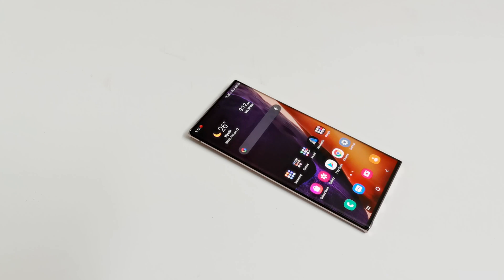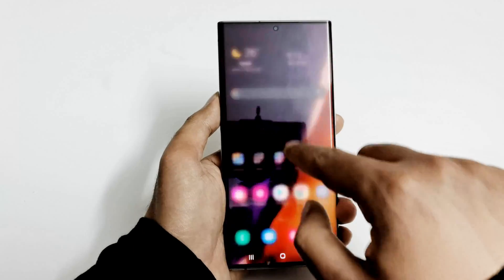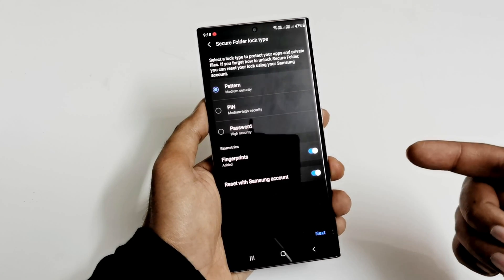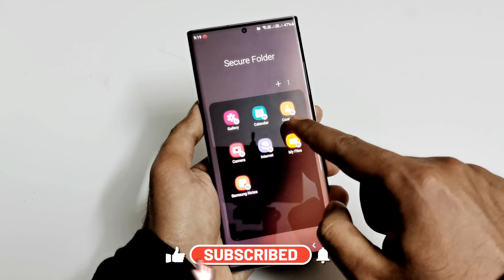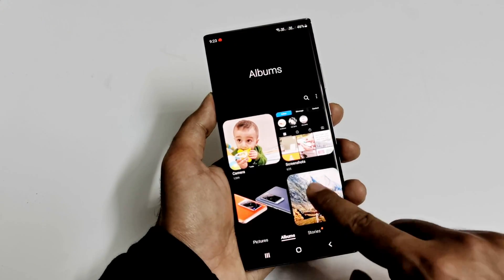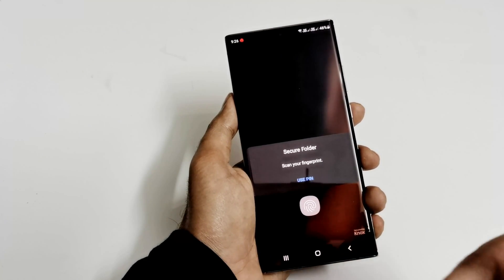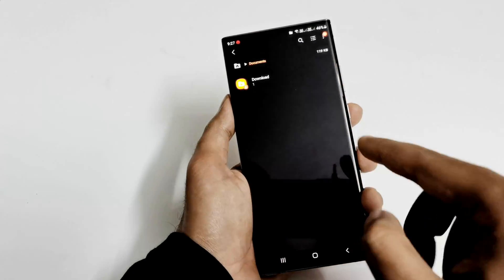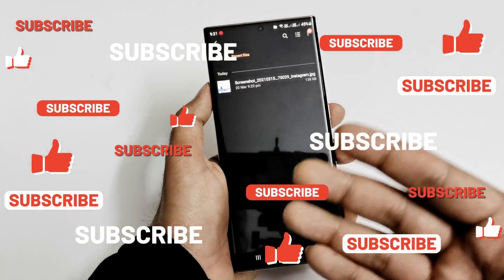How to Hide Images, Videos, Contacts, Files on Samsung Smartphones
A tutorial about how to hide pictures, videos, contacts and files on Samsung Galaxy S21 Ultra, Note20 Ultra, Galaxy S20 Plus or ANY Samsung smartphone

How to Show FPS Meter on Samsung Galaxy Note 20 Ultra or ANY Samsung Smartphones Without Root

How to Enable the Developer Options on Samsung Galaxy Note 20 Ultra or ANY Samsung Smartphone